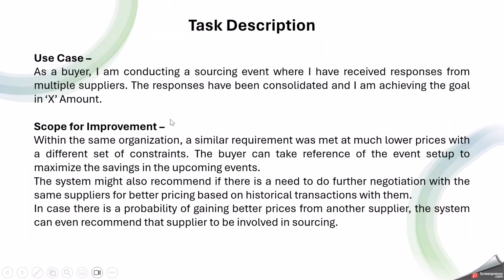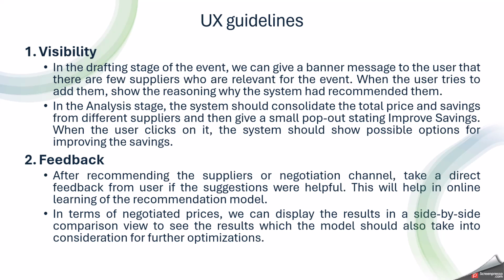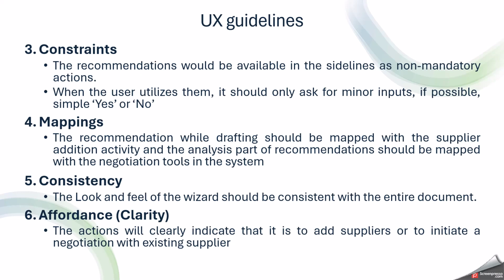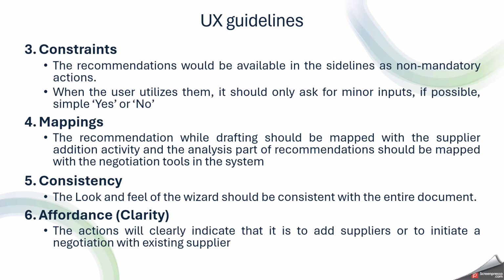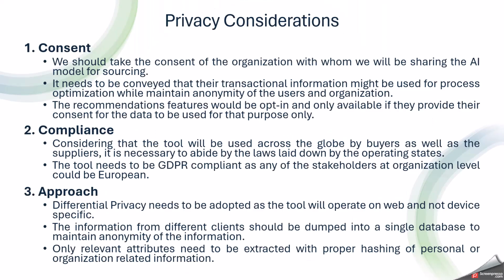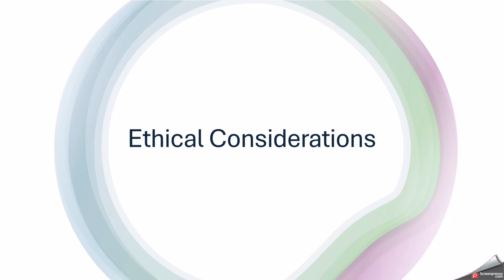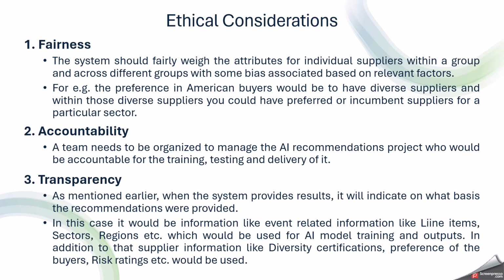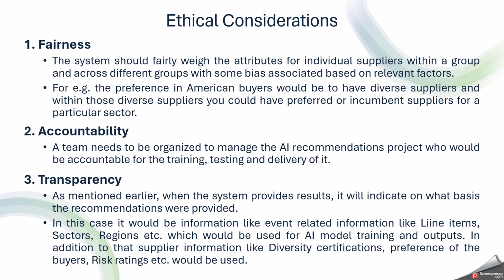AI recommendation in the field of Sourcing